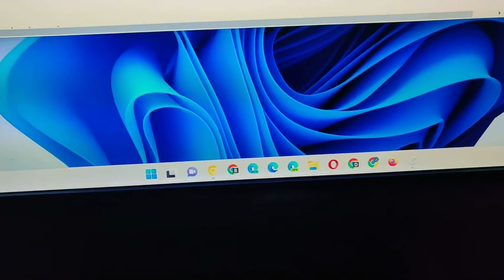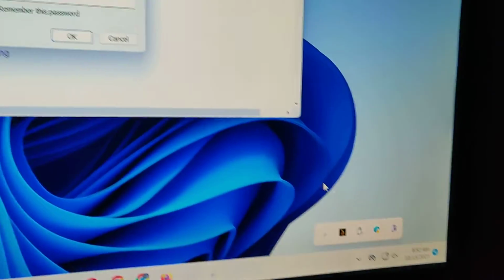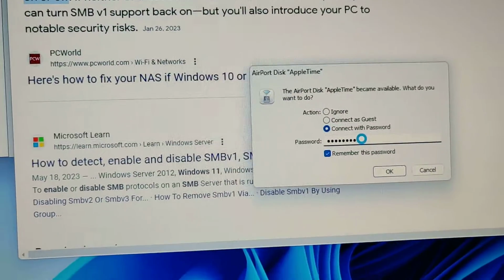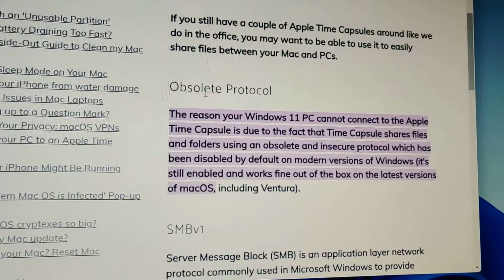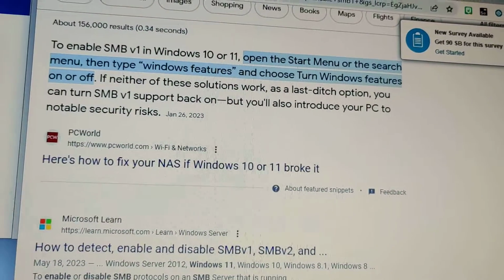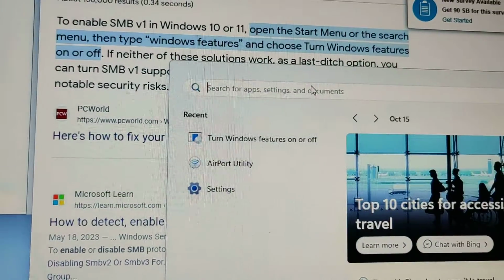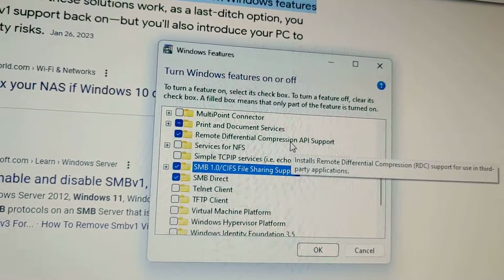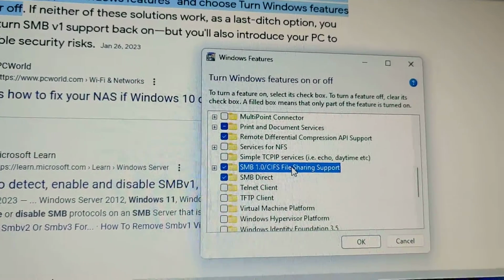can't use nas apple time capsule on network for Windows 11. missing windows feature smb1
Every time I try to connect to my apple time capsule on windows 10 or 11... it fails to connect through apple airport tool.

I get an error popup.

I googled and realized that windows 11 has disabled the protocol smb1